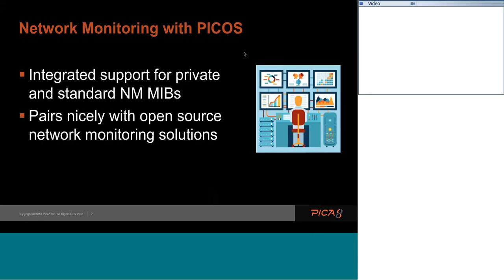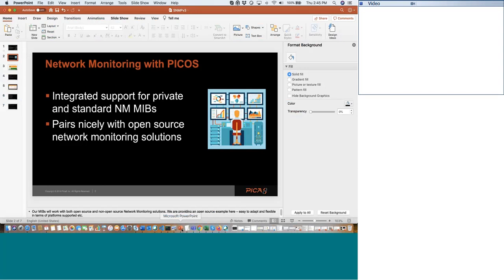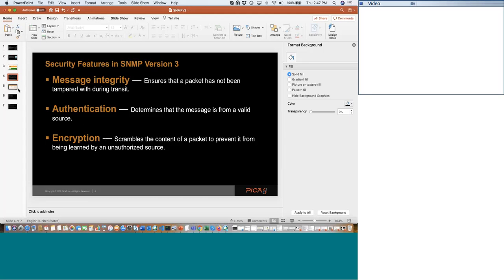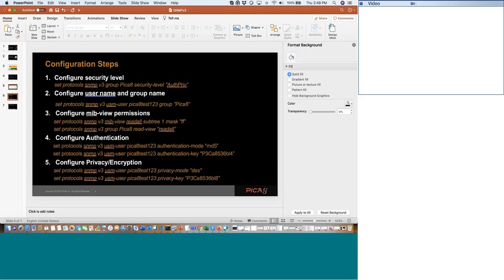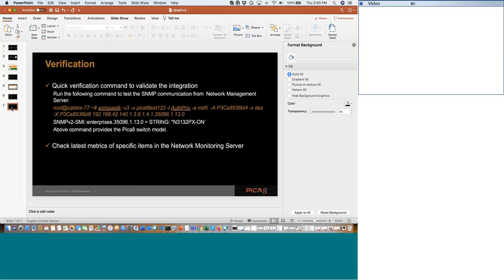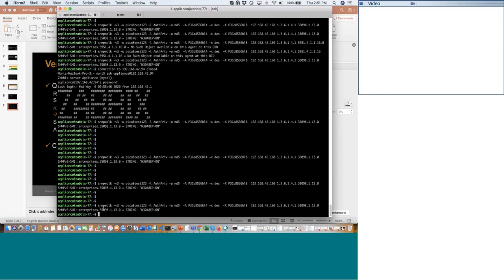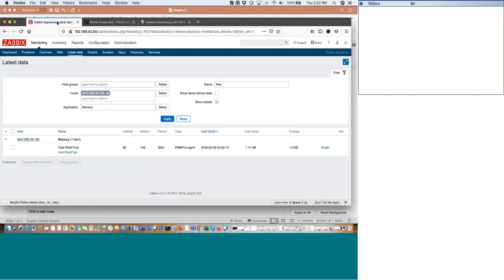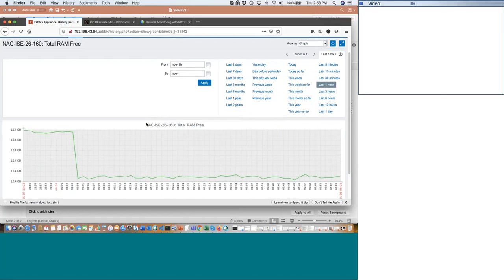Network Monitoring with PicOS Using SNMP